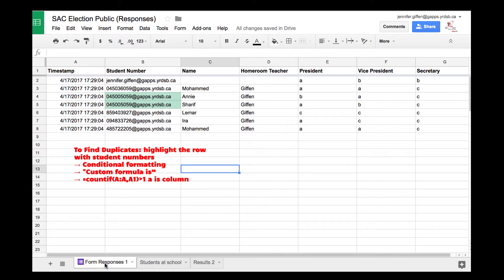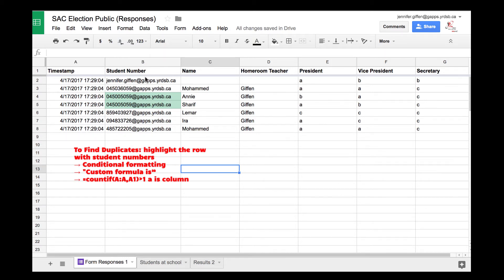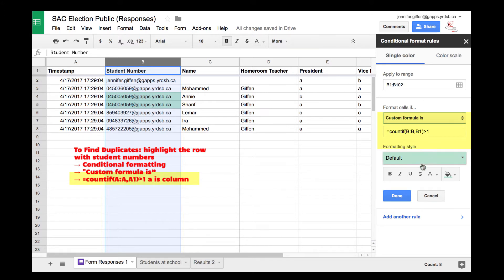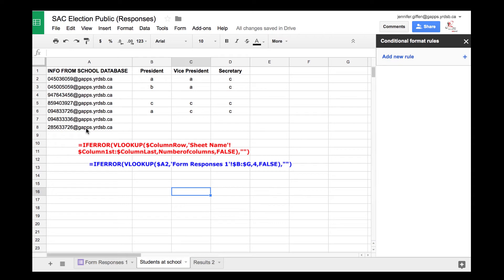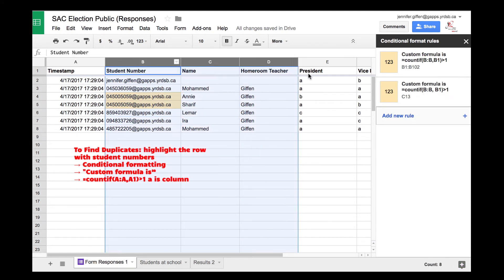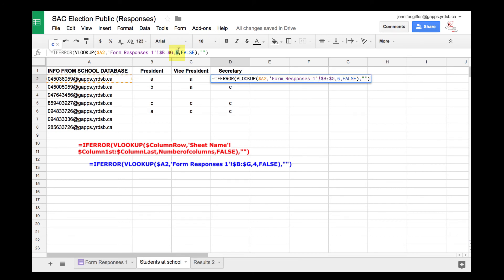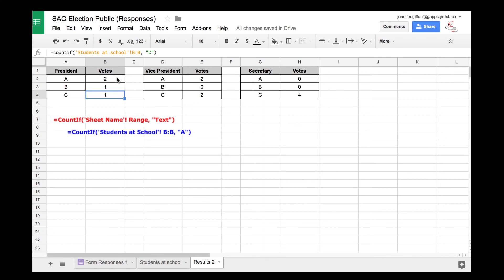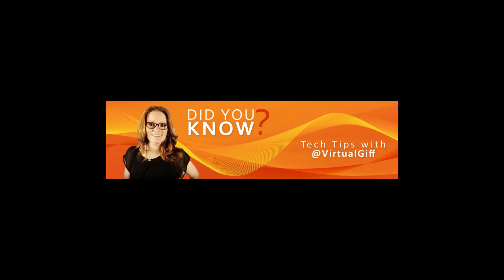Use a Google Forms as a Ballot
This video shows how to use a Google form as a voting tool so only vites by people on a specific list will be counted - all ineligible vote will be disregarded.